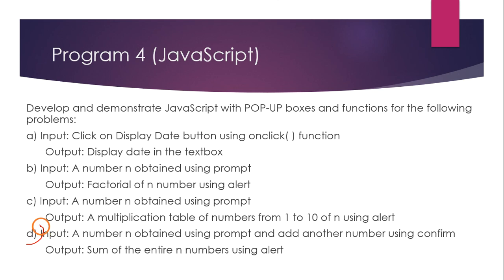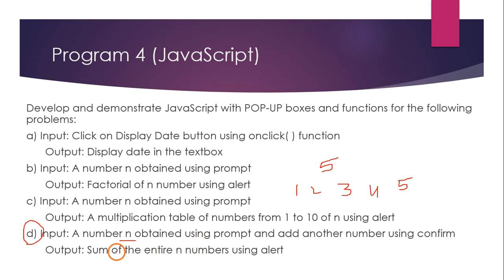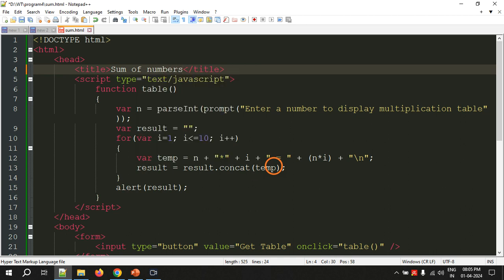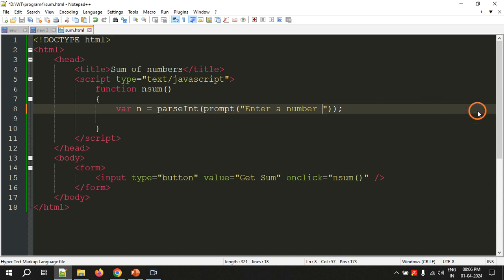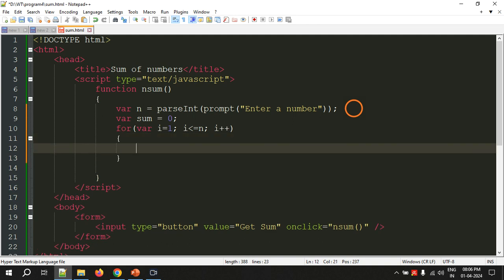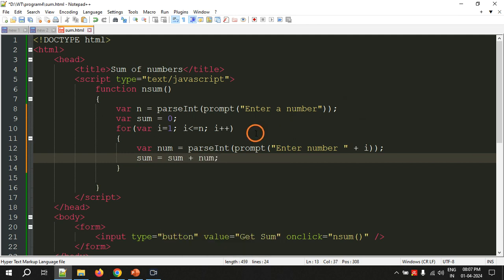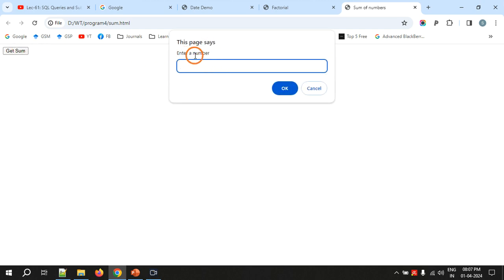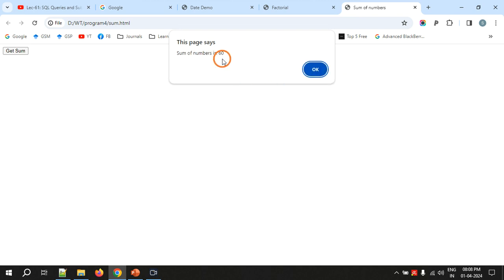Calculate sum of n numbers using JavaScript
In this video you will learn how to calculate sum of n numbers using JavaScript. The demonstration contains step-by-step instructions on creating and executing the program.

*Social Links*